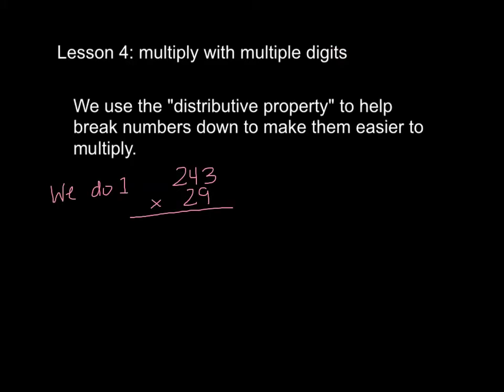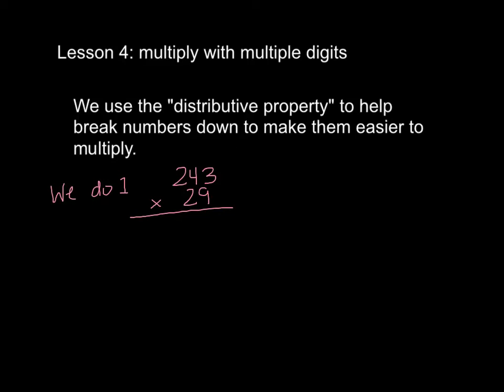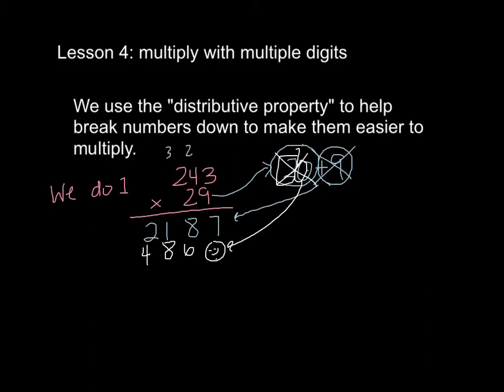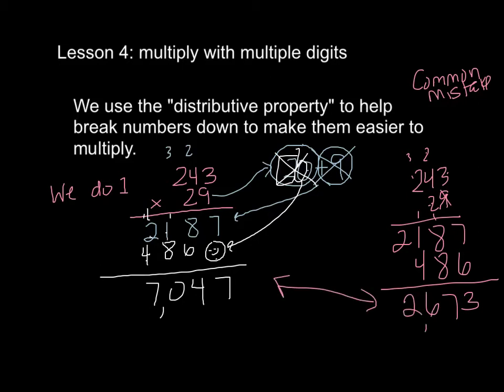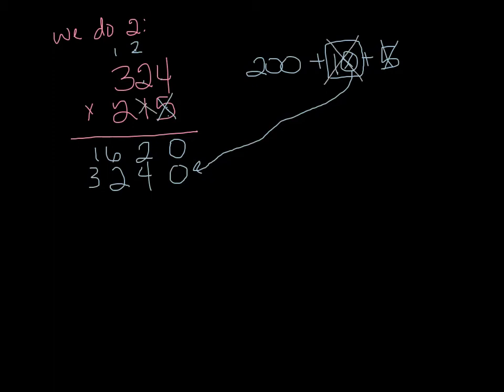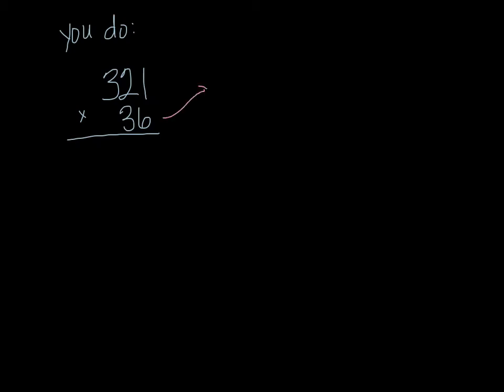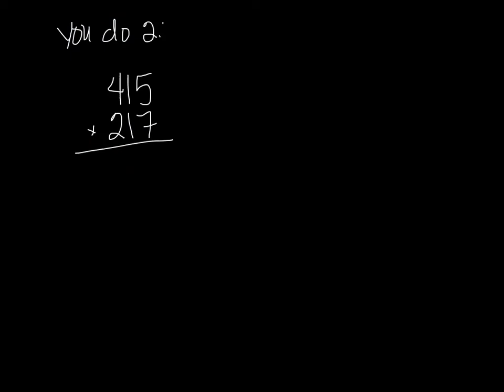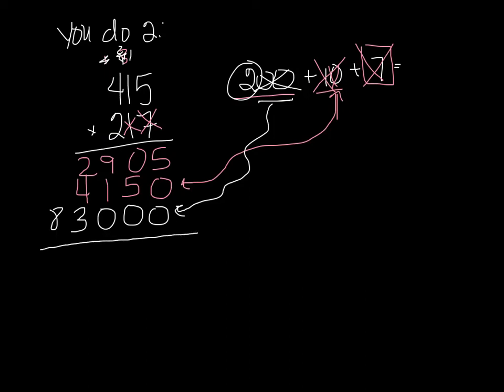Lesson 4 multiply with multiple digits